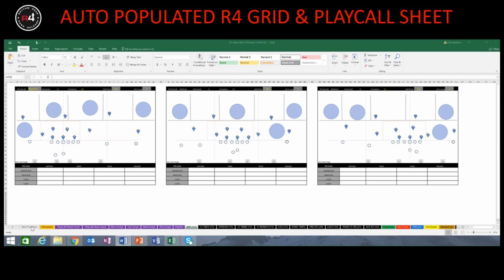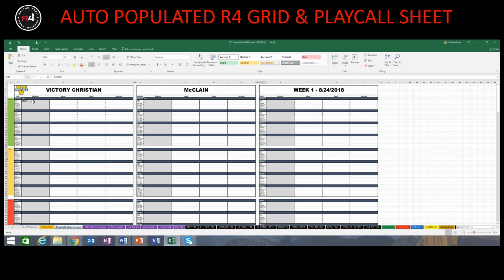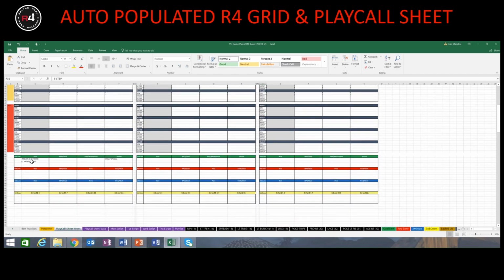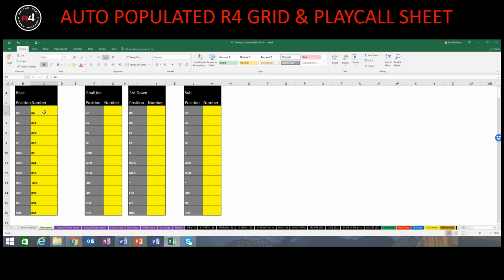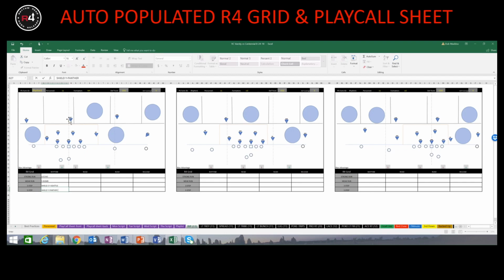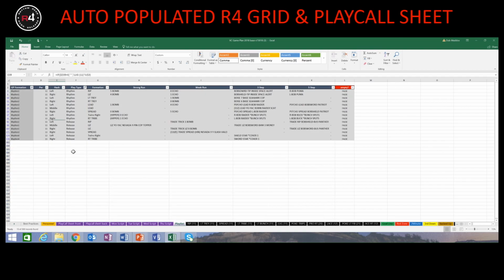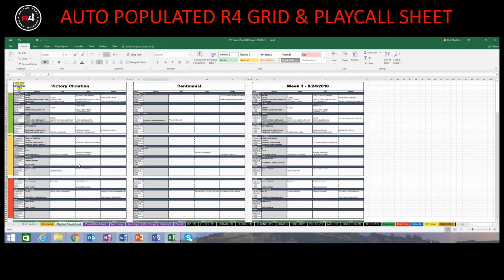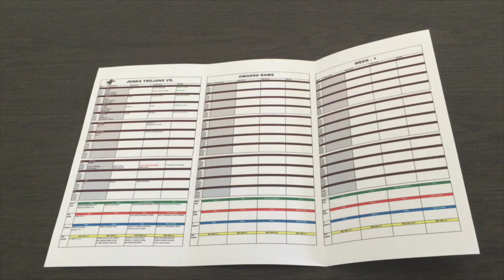R4 System Autopopulated Gameplan Grids & Play Call Sheet - By Dub Maddox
This is a video to show the features of the R4 Game Plan Grids and Play Call Sheet.